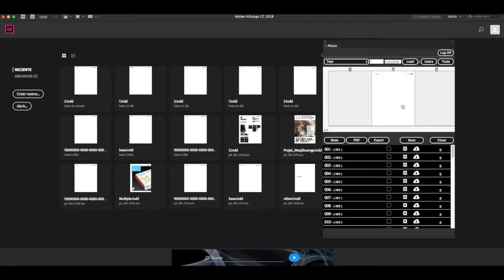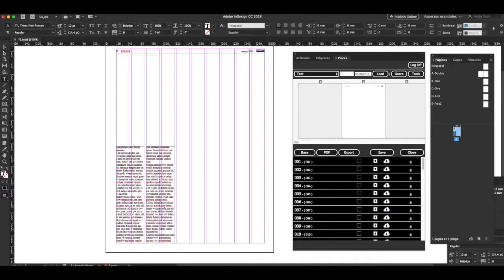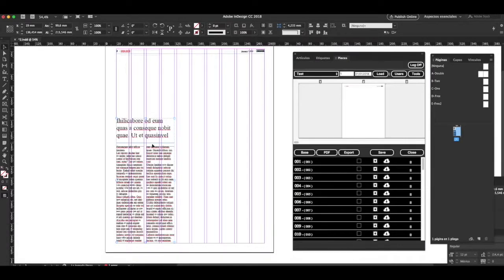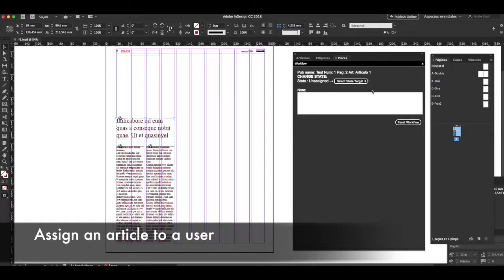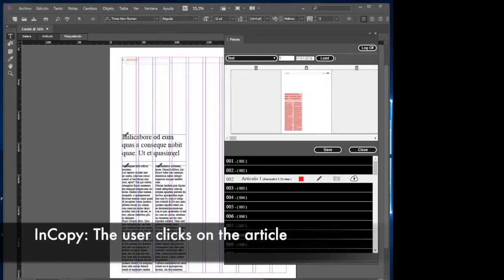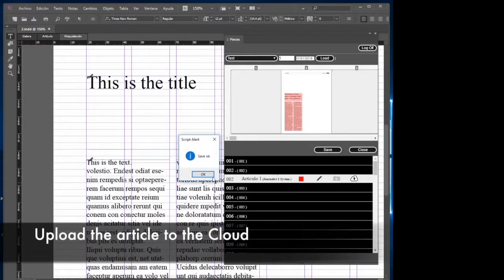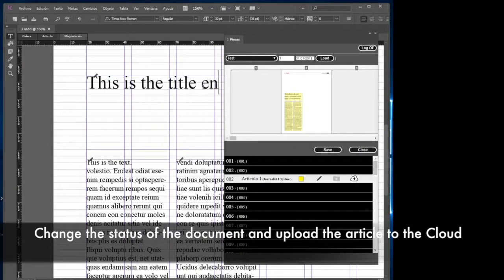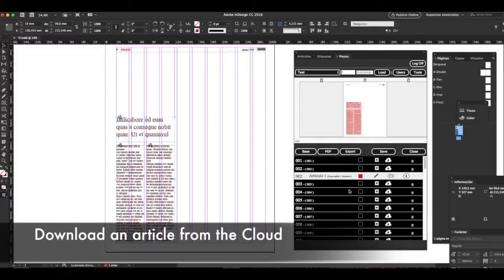InCopy, InDesign and Pieces Cloud How to get started.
Fast Workflow
First steps